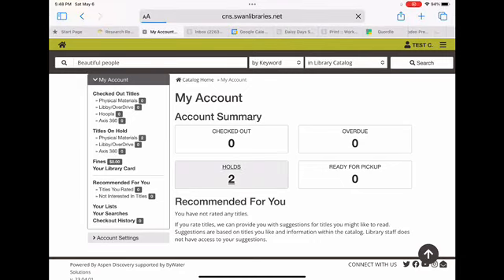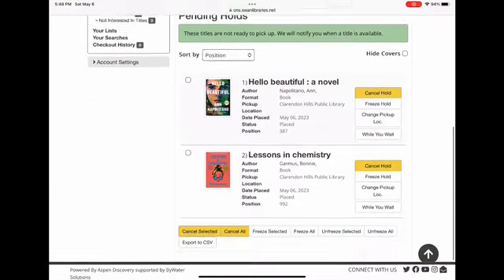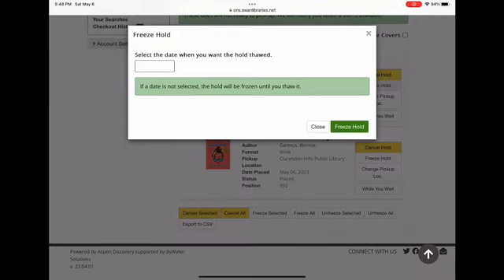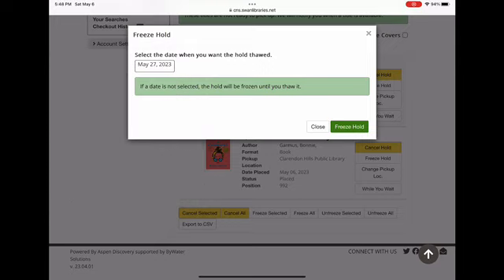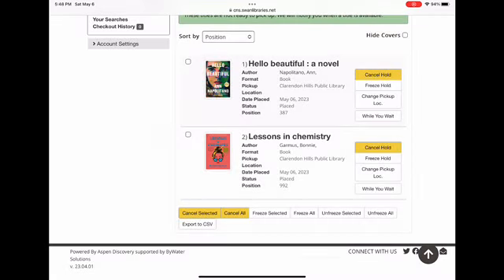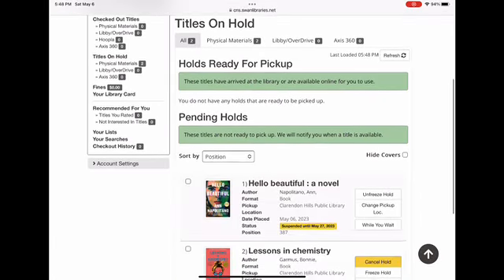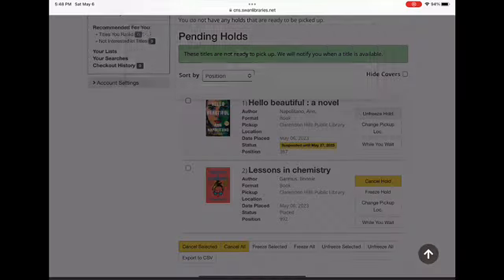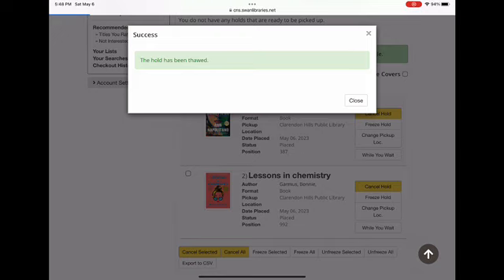Library Life Hack - Freezing Holds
Lori the Library Lady shows how Clarendon Hills Public Library card holders can "freeze" items they have on hold so that the holds do not come in when they are unavailable - such as being away on vacation.